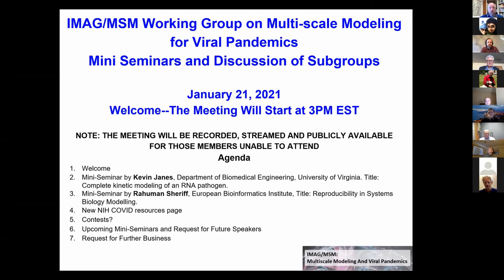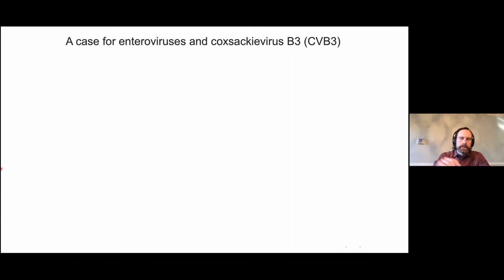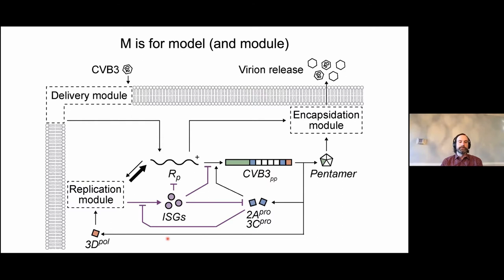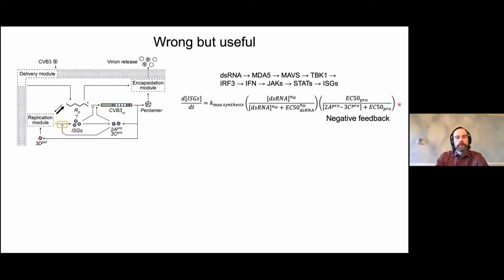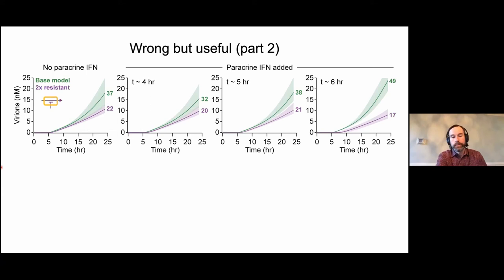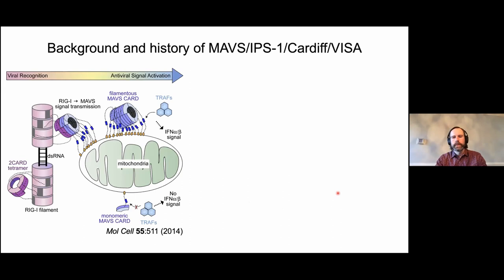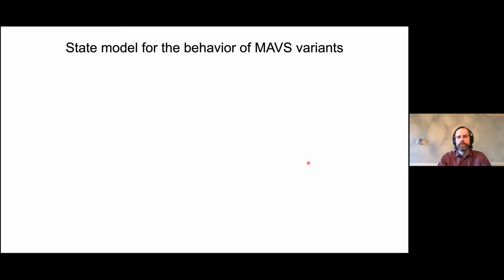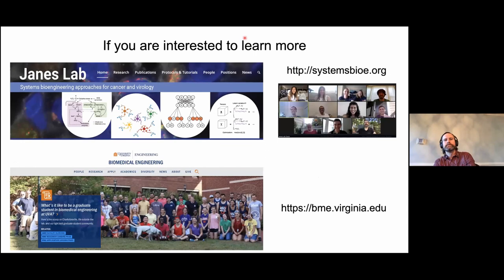Complete Kinetic modeling of an RNA pathogen by Kevin Janes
IMAG/MSM Working Group on MULTISCALE MODELING AND VIRAL PANDEMICS. Miniseminar presentation by Kevin Janes PhD, university of Virginia

Complete kinetic models are pervasive in chemistry but lacking in biological systems.  We encoded the complete kinetics of infection for coxsackievirus B3 (CVB3), a compact and fast-acting RNA virus.  The kinetics are built from detailed modules for viral binding–delivery, translation–replication, and encapsidation.  Specific module activities are dampened by the type I interferon response to viral double-stranded RNAs (dsRNAs), which is itself disrupted by viral proteinases.  The validated kinetics uncovered that cleavability of the dsRNA transducer mitochondrial antiviral signaling protein (MAVS) becomes a stronger determinant of viral outcomes when cells receive supplemental interferon after infection.  Cleavability is naturally altered in humans by a common MAVS polymorphism, which removes a proteinase-targeted site but paradoxically elevates CVB3 infectivity.  These observations are reconciled with a simple nonlinear model of MAVS regulation.  Modeling complete kinetics is an attainable goal for small, rapidly infecting viruses and perhaps viral pathogens more broadly.

Edited by Juliano Ferrari Gianlupi